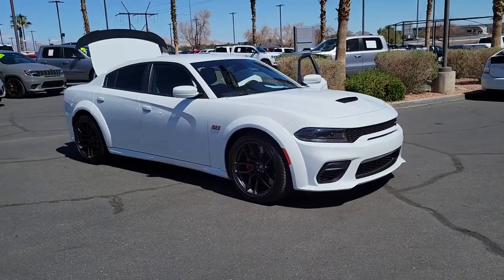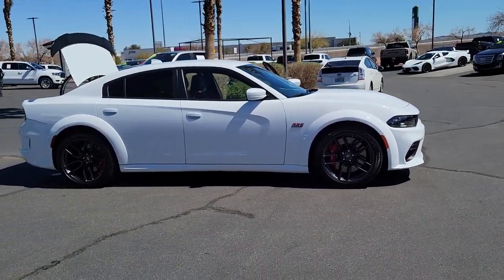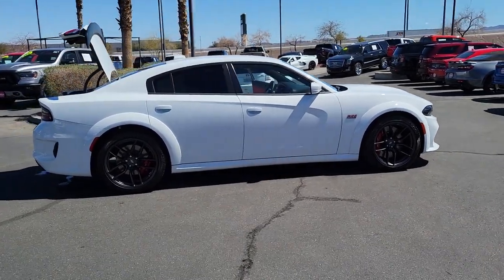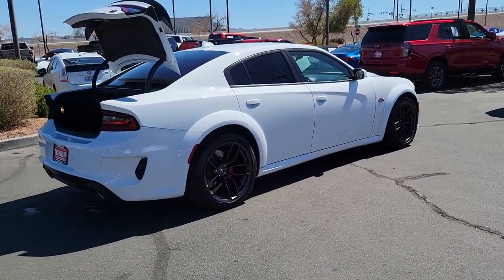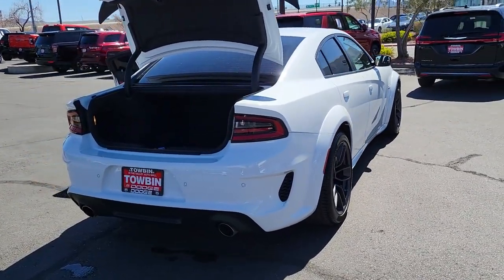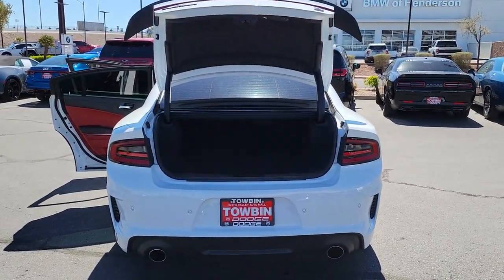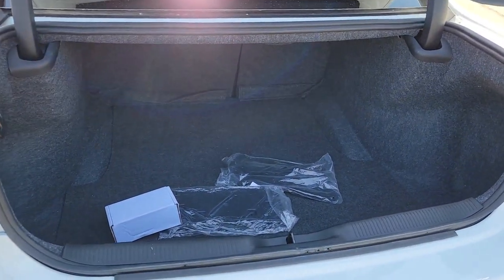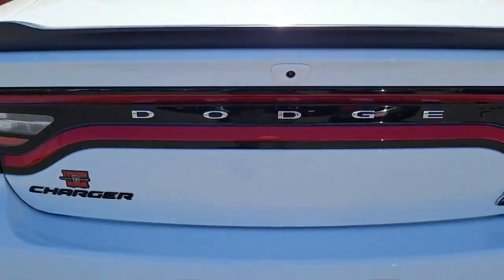2022 DODGE CHARGER Henderson, Las Vegas, Bullhead City, Lake Havasu, Laughlin, NV TSP18535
White Knuckle Clearcoat Used 2022 DODGE CHARGER SCAT PACK WIDEBODY RWD available in Henderson, Nevada at Towbin Dodge. Servicing the Las Vegas, Bullhead City, Lake Havasu, Laughlin, NV area.
2022 DODGE CHARGER SCAT PACK WIDEBODY RWD - Stock#: TSP18535

Towbin Dodge
275 Auto Mall Dr

Towbin Dodge, located in the Valley Auto Mall in Henderson, is pleased to offer this White Knuckle Clearcoat 2022 Dodge Charger R/T Scat Pack for purchase, this vehicle is well equipped with many features including. Ruby Red/Black Artificial Leather. RWD 8-Speed Automatic SRT HEMI 6.4L V8 MDS Clean CARFAX. CARFAX One-Owner.brbrRecent Arrival! Odometer is 5743 miles below market average!brbrbrThanks for checking out this great vehicle. When looking to buy pre-owned, why not buy from the #1 Dodge dealer in Nevada? Give us a call or come by today to see our huge inventory selection and let our great team assist you in locating your next vehicle!
Side Impact Beams,Dual Stage Driver And Passenger Seat-Mounted Side Airbags,ParkSense Rear Parking Sensors,Tire Specific Low Tire Pressure Warning,Dual Stage Driver And Passenger Front Airbags,Curtain 1st And 2nd Row Airbags,Airbag Occupancy Sensor,Driver Knee Airbag,Rear Child Safety Locks,Outboard Front Lap And Shoulder Safety Belts -inc: Rear Center 3 Point, Height Adjusters and Pretensioners,ParkView Back-Up Camera,4-Way Passenger Seat -inc: Manual Recline and Fore/Aft Movement,60-40 Folding Bench Front Facing Fold Forward Seatback Cloth Rear Seat,Voice Recorder,Heated Steering Wheel,Illuminated Front Cupholder,Rear Cupholder,Compass,Valet Function,Power Fuel Flap Locking Type,Remote Releases -Inc: Power Cargo Access and Power Fuel,HomeLink Garage Door Transmitter,Cruise Control w/Steering Wheel Controls,HVAC -inc: Underseat Ducts and Console Ducts,Dual Zone Front Automatic Air Conditioning,Illuminated Locking Glove Box,Driver Foot Rest,Interior Trim -inc: Aluminum Instrument Panel Insert, Aluminum Console Insert and Metal-Look Interior Accents,Full Cloth Headliner,Vinyl Door Trim Insert,Leather Gear Shifter Material,Driver And Passenger Visor Vanity Mirrors w/Driver And Passenger Illumination, Driver And Passenger Auxiliary Mirror,Day-Night Auto-Dimming Rearview Mirror,Full Floor Console w/Covered Storage, Mini Overhead Console w/Storage and 2 12V DC Power Outlets,Front And Rear Map Lights,Fade-To-Off Interior Lighting,Carpet Floor Trim and Carpet Trunk Lid/Rear Cargo Door Trim,Cargo Features -inc: Tire Mobility Kit,Cargo Space Lights,SiriusXM Guardian Tracker System,Integrated Voice Command w/Bluetooth,Instrument Panel Bin, Driver / Passenger And Rear Door Bins,Delayed Accessory Power,Driver Information Center,Redundant Digital Speedometer,Outside Temp Gauge,Digital/Analog Appearance,Manual Anti-Whiplash Adjustable Front Head Restraints and Fixed Rear Head Restraints,2 Seatback Storage Pockets,Front Center Armrest and Rear Center Armrest,Power 2-Way Driver Lum